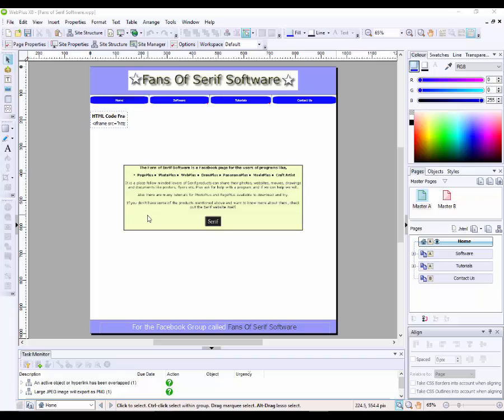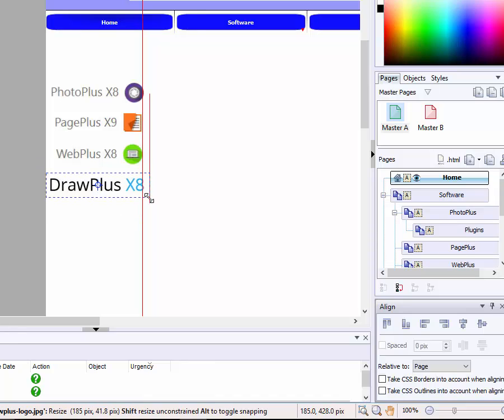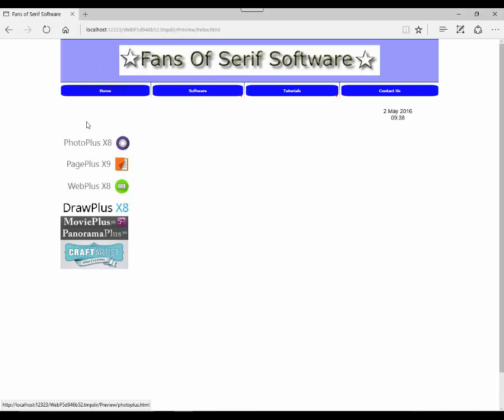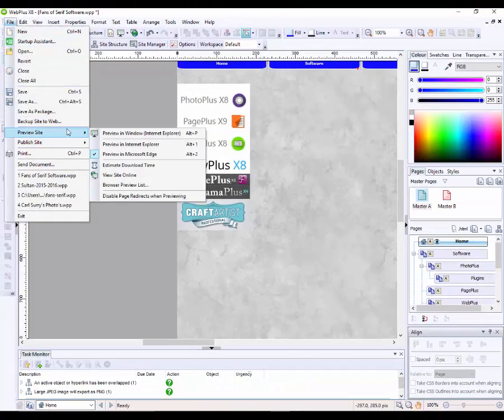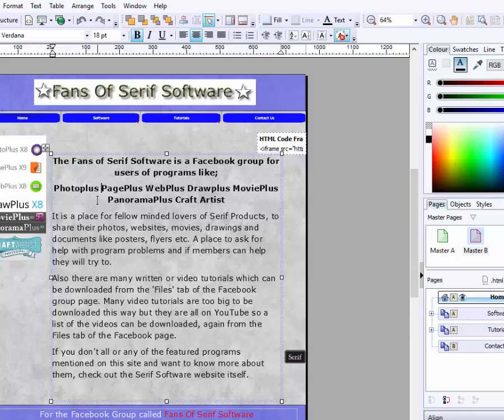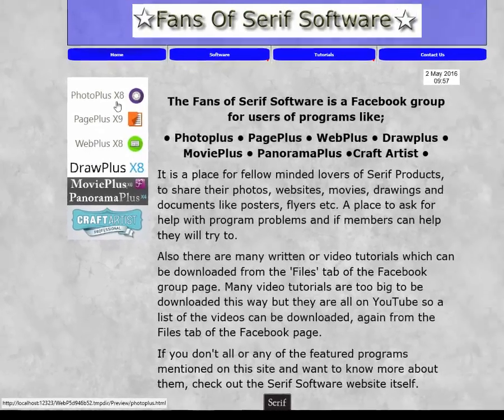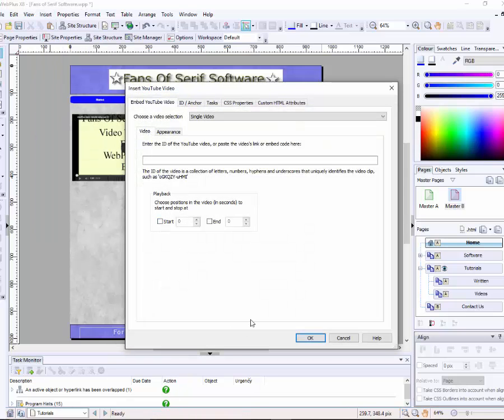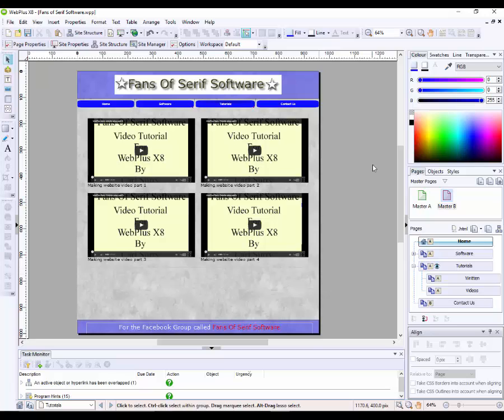WebPlus Basic website setup part05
Part 5 of a set of tutorials looking at making or setting up a basic website, using WebPlus X8. It should pretty much work the same way in earlier versions of WebPlus also. In this video I have finished off the home page and added links to the 4 previous YouTube videos about making the website.